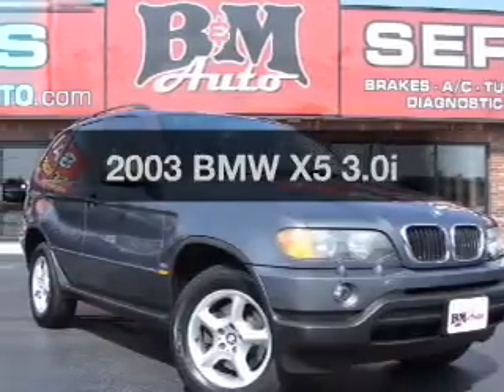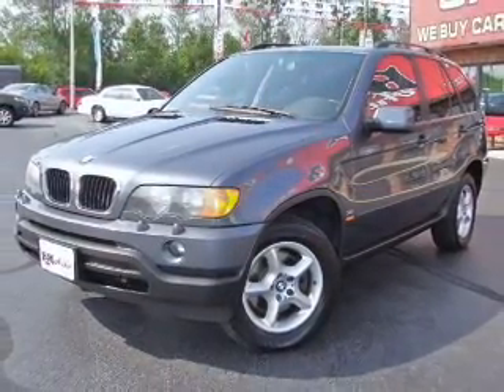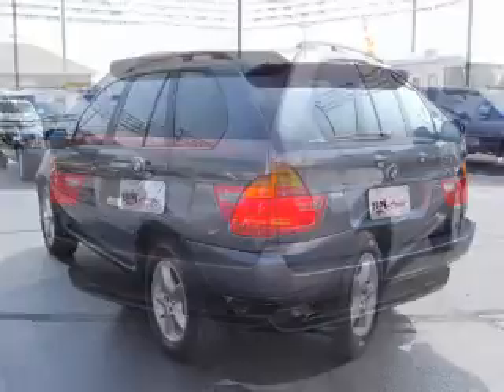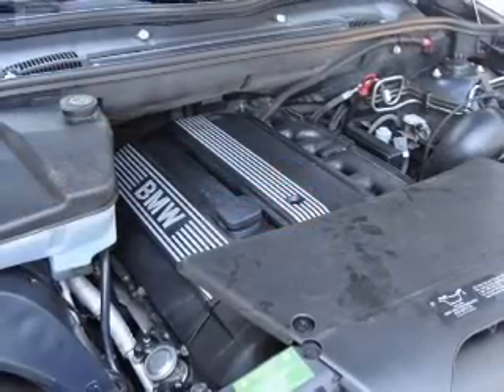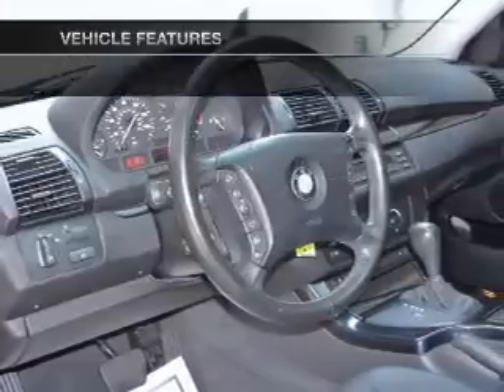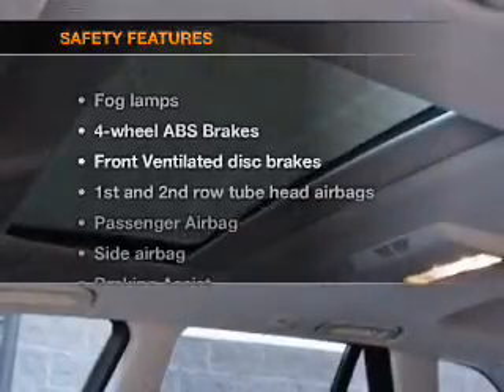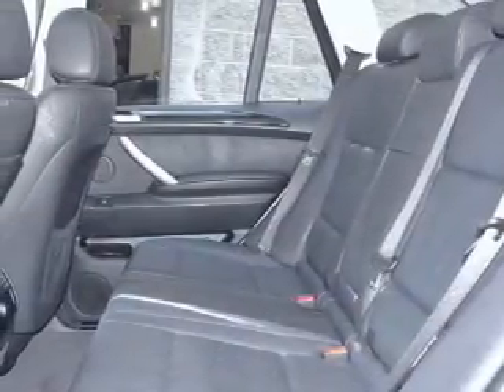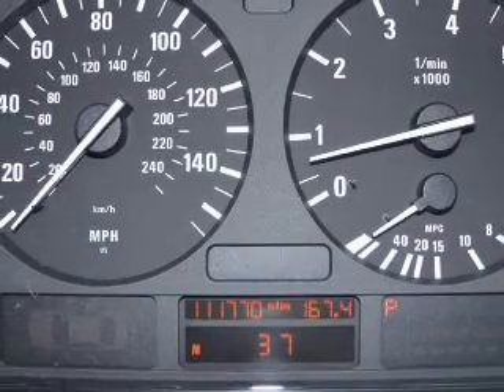2003 BMW X5 - Oak Forest IL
Year: 2003
Make: BMW
Model: X5
Trim: 3.0i
Engine: 3.0 liter inline 6 cylinder 24 valve
Transmission: Automatic
Color: Gray
Mileage: 111770
Address:
6100 W 159th St